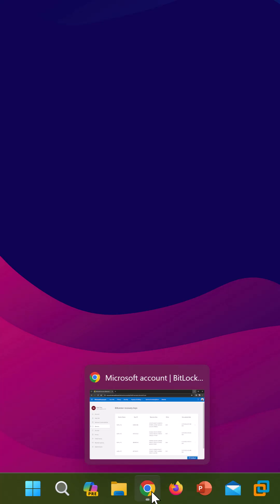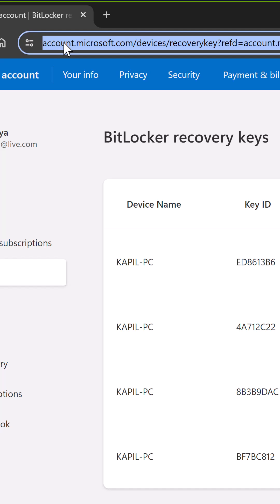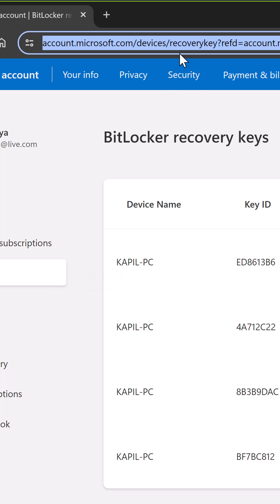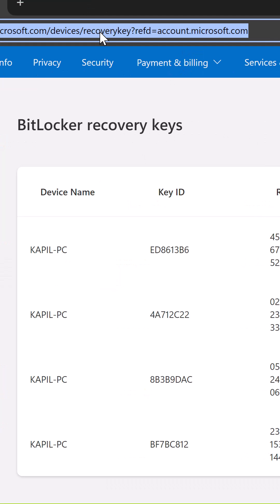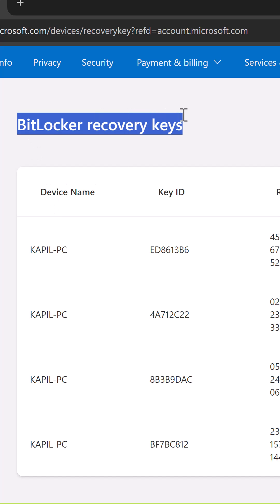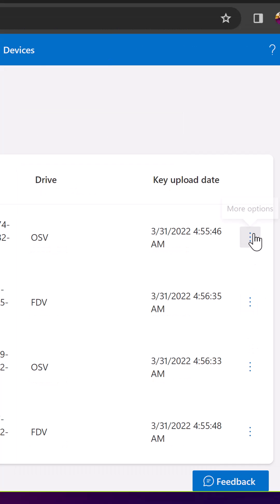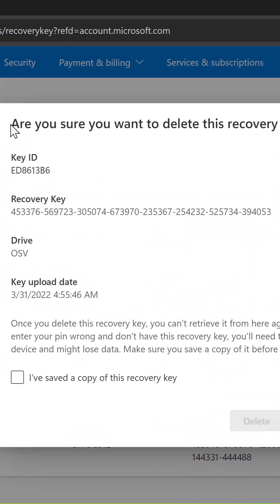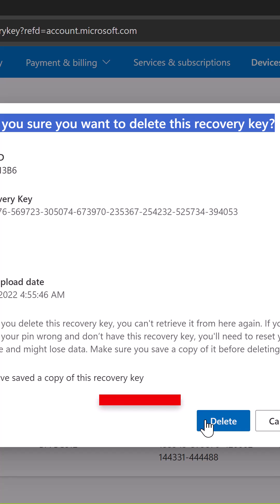Delete bitlocker Recovery Key from Microsoft account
Here's how you can delete BitLocker Recovery Key from your Microsoft account.